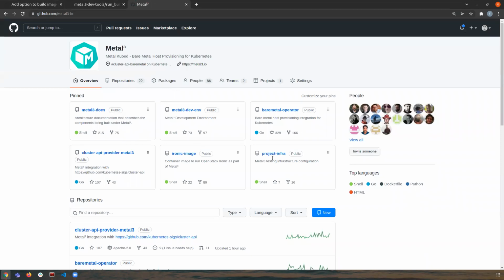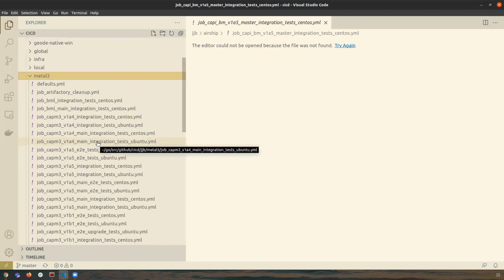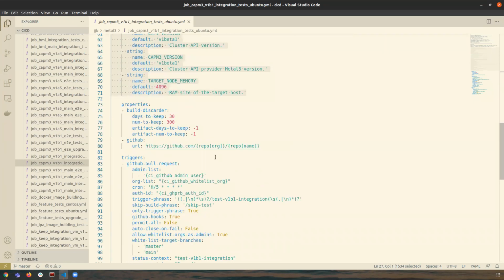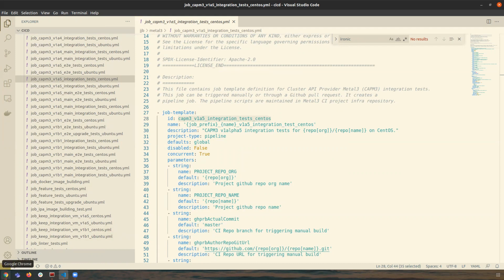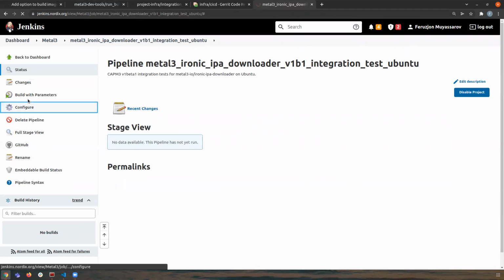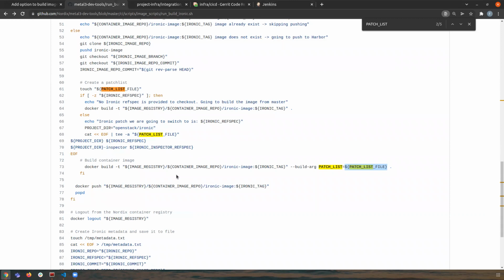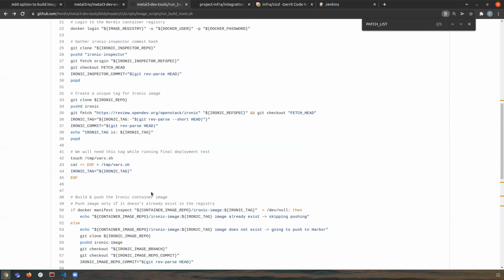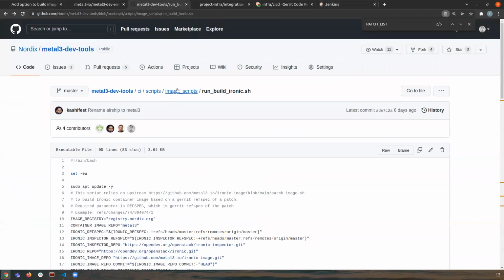Metal3 Jenkins CI